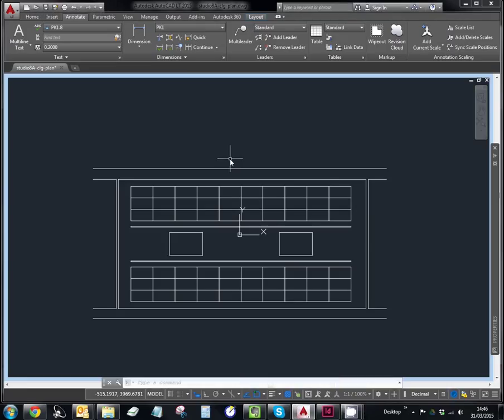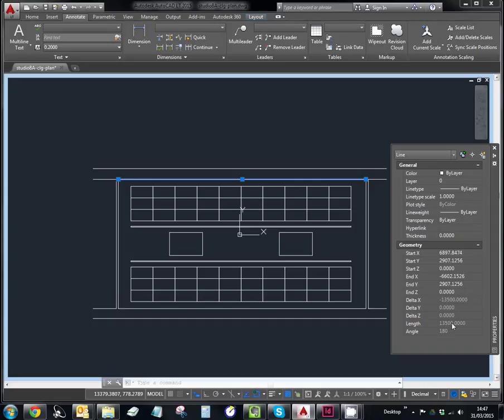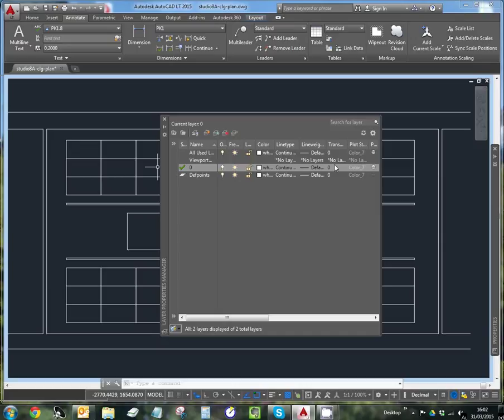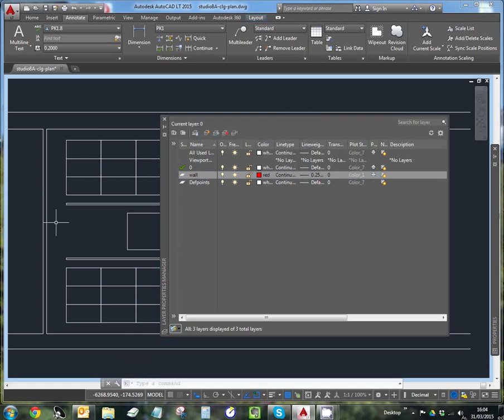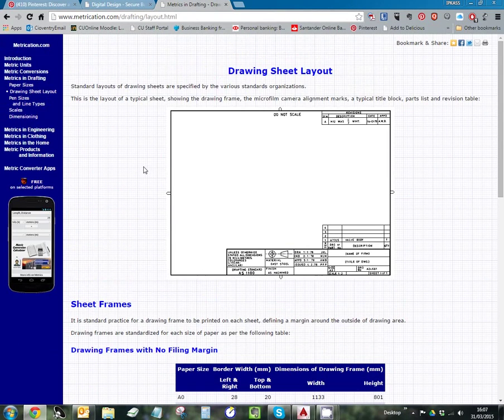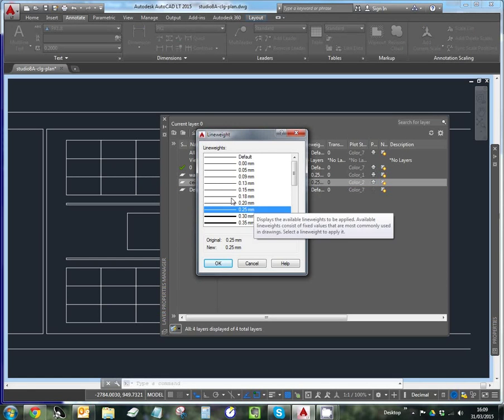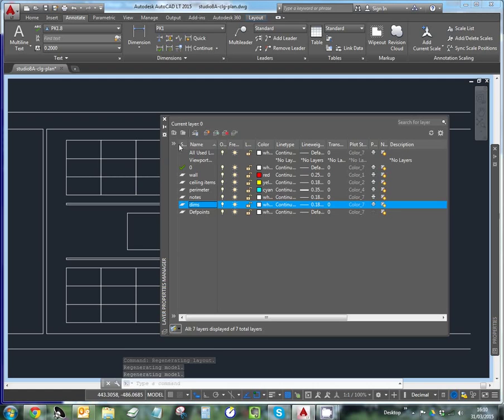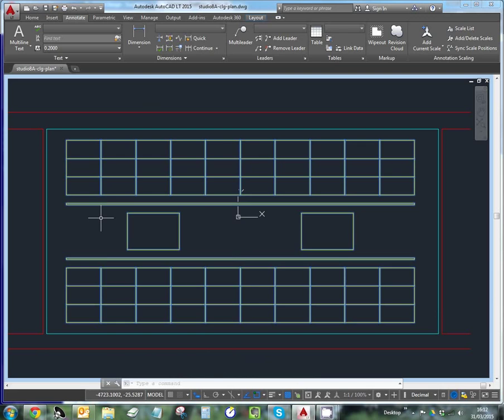How to create a Reflected Ceiling Plan - Part 3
A tutorial in 5 parts on how to crete a reflected ceiling plan

Part 2: THE EXCERCISE - details of exercise fomring basis of tutorial
Part 3: LAYERS & LINEWEIGHTS - moving on from a single thickness line drawing
Part 4: DIMENSIONS
Part 5: ANNOTATE & OUTPUT

Philip Kassanis is a practicing Architect and Urban Designer specialising in masterplanning. He does some part-time teaching.